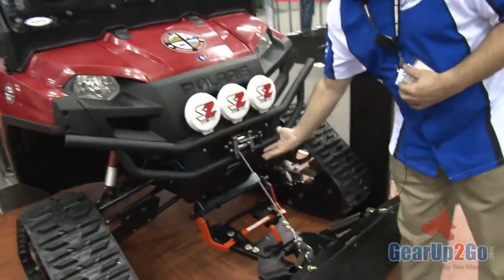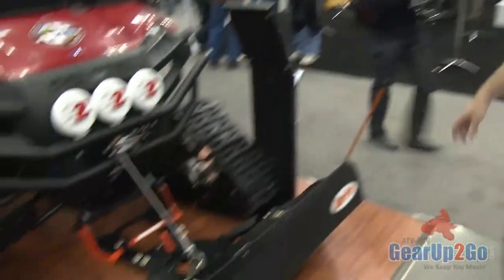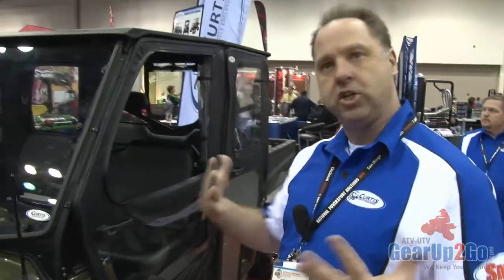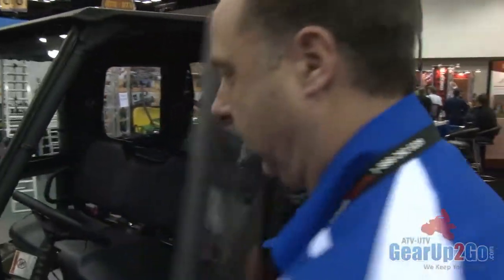Curtis Spreaders, Plows and Cabs for your UTV- In Depth Product Review by GearUp2Go.com